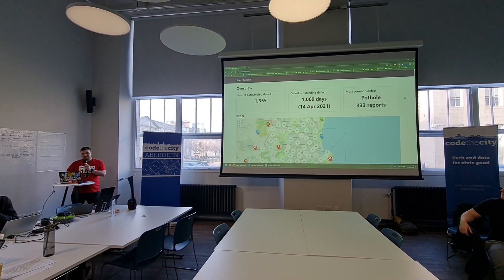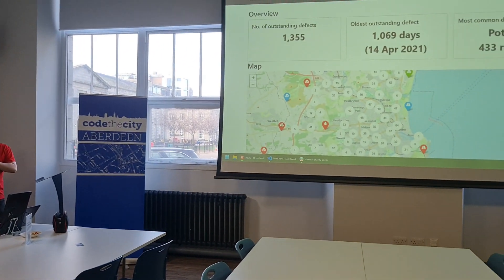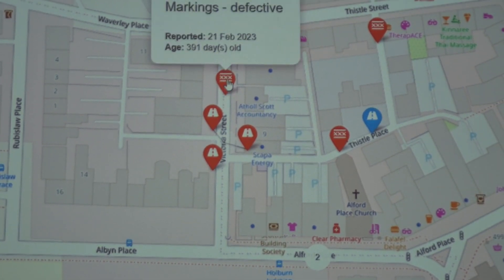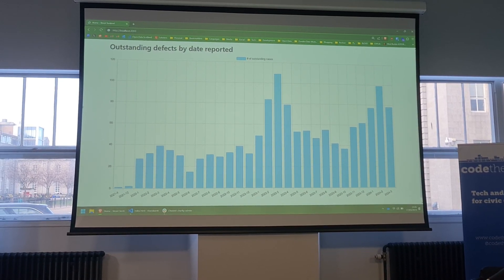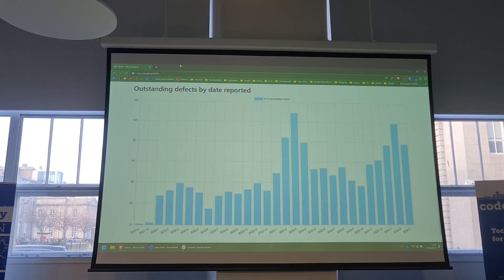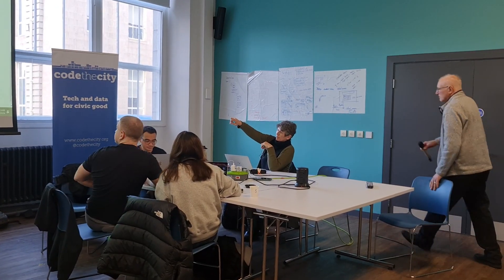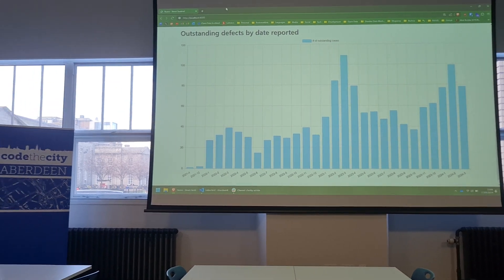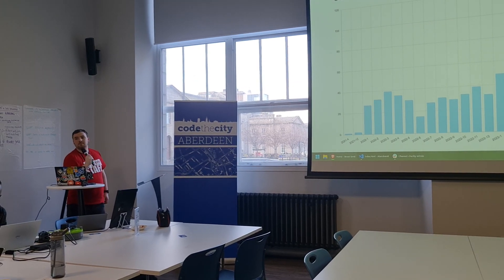CTC31 - Street Sentinel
Team Street Sentinel at CTC31 repurposing data published by Aberdeen City Council to better visualise and understand how many reported roads issues there are, and how long these take to fix.

Licence CC-BY-SA 4.0 - Code the City.